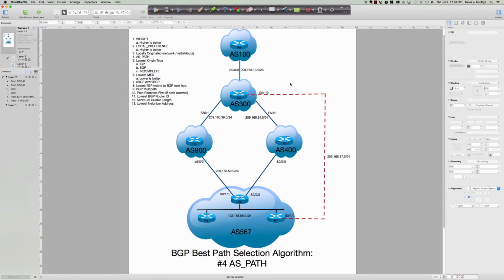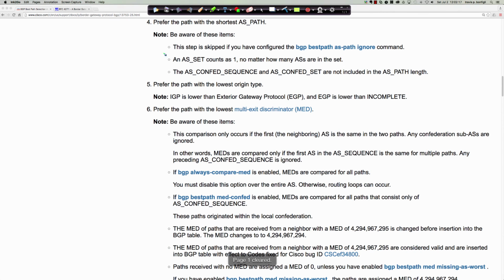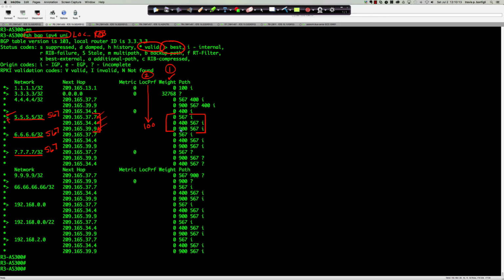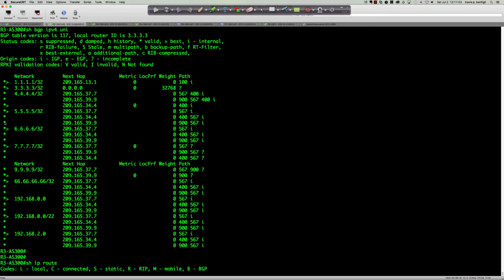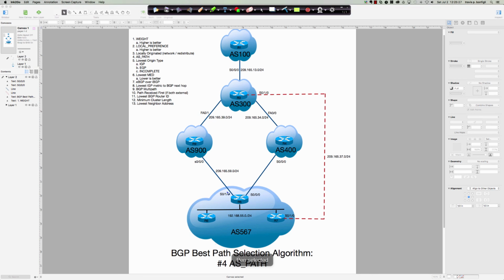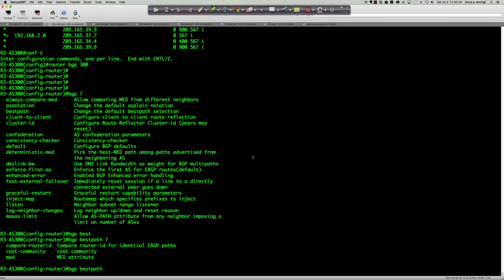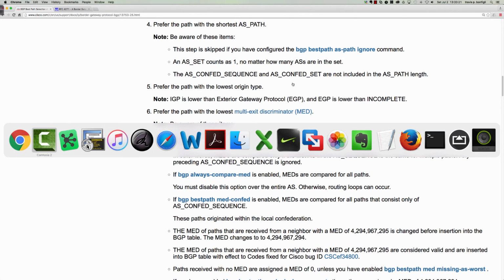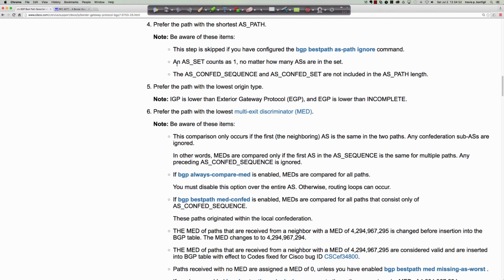The BGP Best Path Selection Algorithm #4: AS_PATH (Well-Known/Mandatory Attribute) - 07022016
In this video tutorial we continue examining the BGP Best Path Selection Algorithm by looking at the 4th criteria: AS_PATH.  This BGP Well-Known Mandatory BGP Path Attribute, which is communicated to eBGP peers in UPDATE messages, is used by default in BGP if none of the first three attributes are manipulated.  Enjoy!